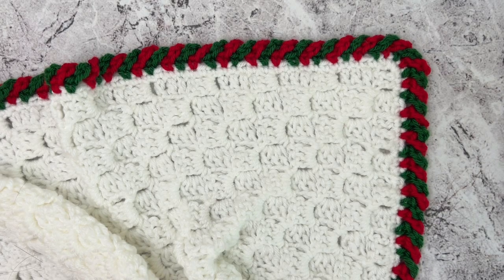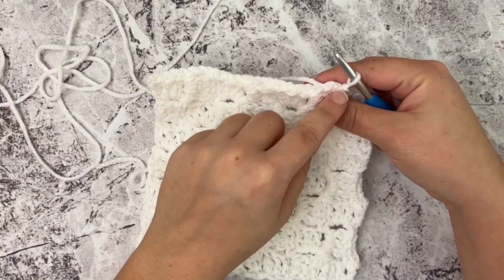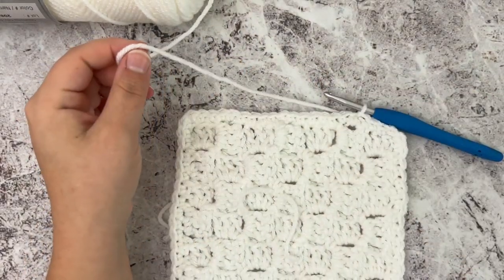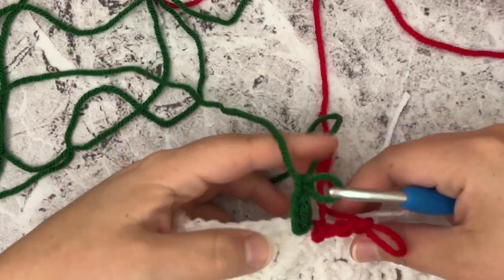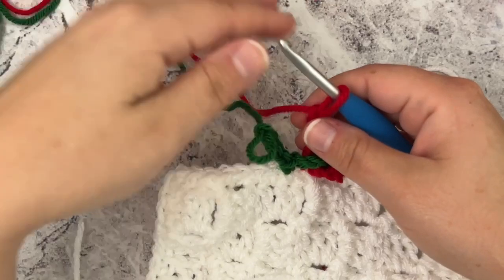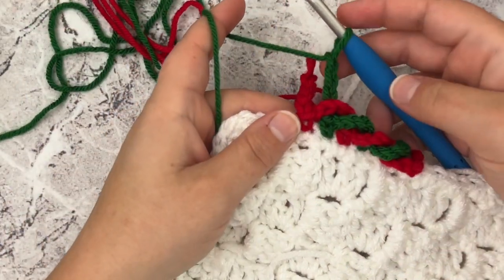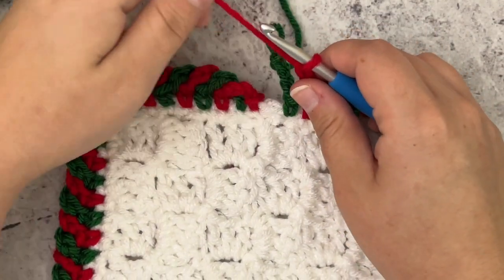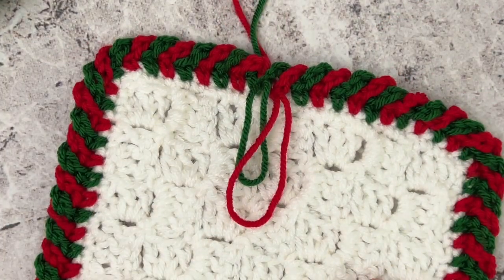How to Crochet the Candy Cane Border